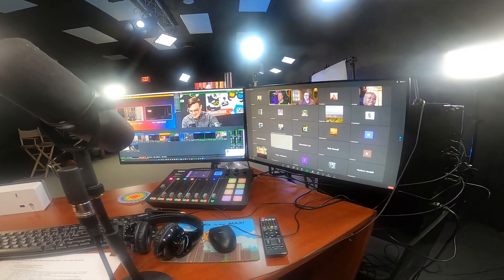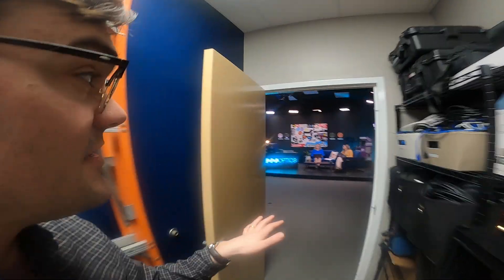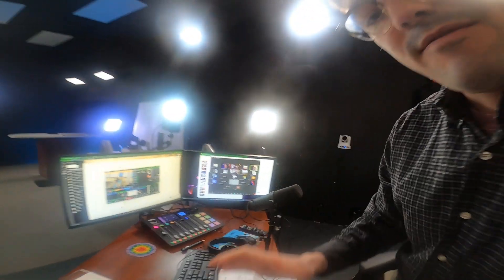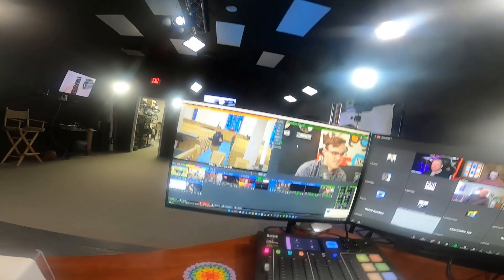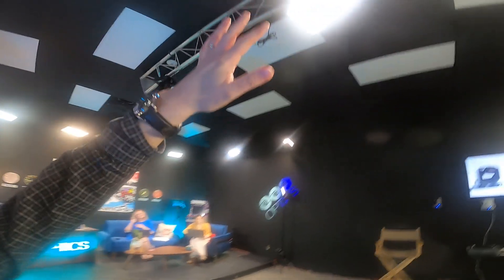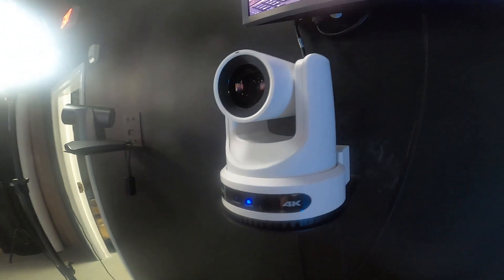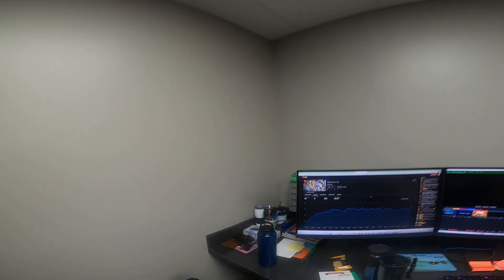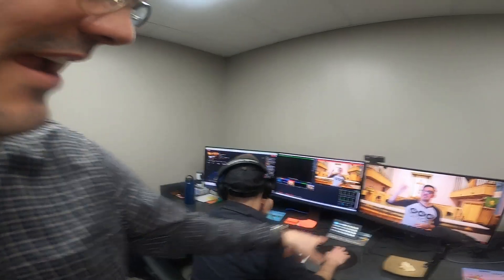Behind The Scenes - Our Latest Virtual Event on Zoom Events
This year we used Zoom Events to host an awesome virtual event. Check it out behind the scenes.